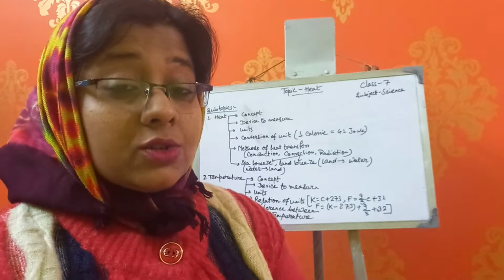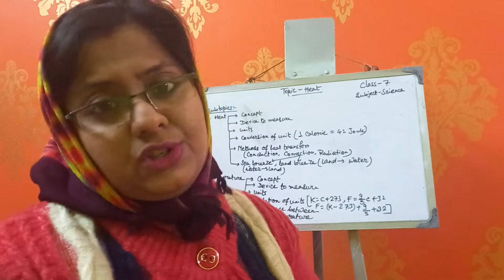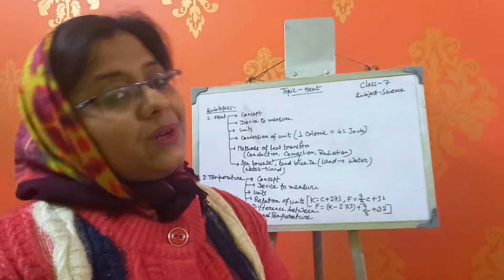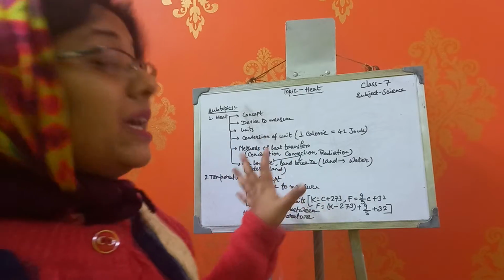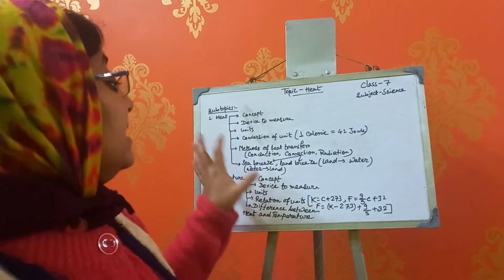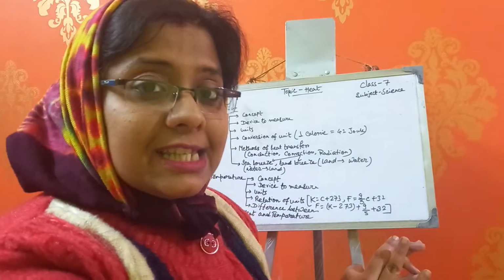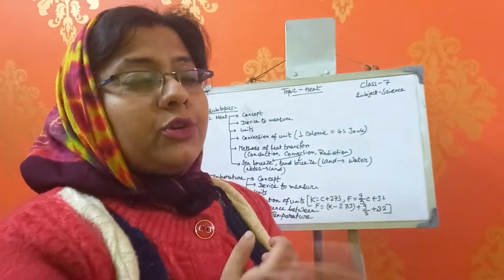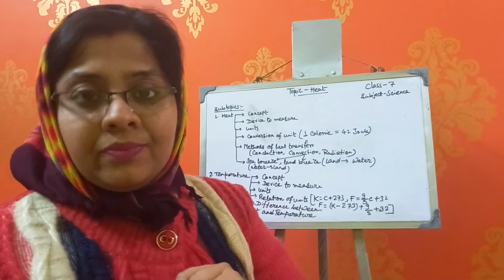HEAT 🥵🤒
Concept of Heat
1. units
2. Device to measure
3. Methods of heat transfer
4. Sea breeze and Land breeze
5. Temperature
6. units
7. Device to measure
8. Types of thermometer
9. Differences between heat and thermometer 🌡